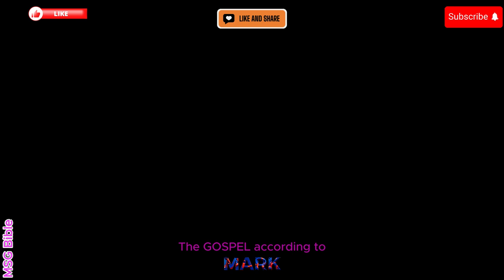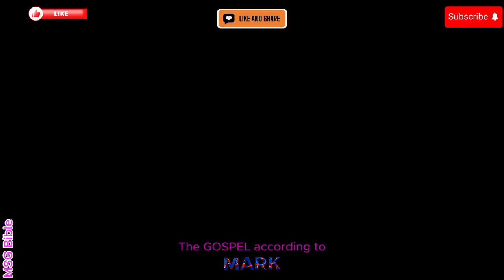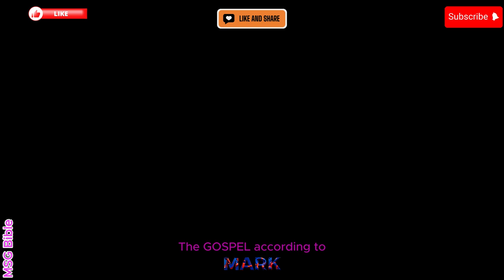Book of MARK | The Message (MSG) |Audio Bible with dark screen & rain sound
The GOSPEL according to MATTHEW: Chapters 1 - 16 - Full audio readings with dark screen & rain sound. Complete audio. Audio Bible English The Message Version - New Testament. 1 hour and 28 minutes of listening to the Word of God. Great for your soul.